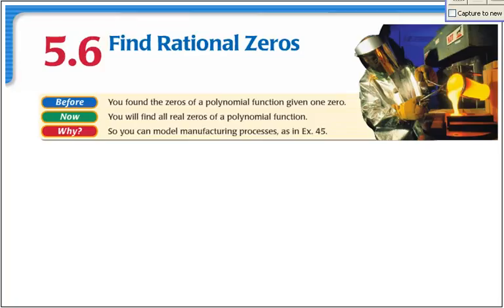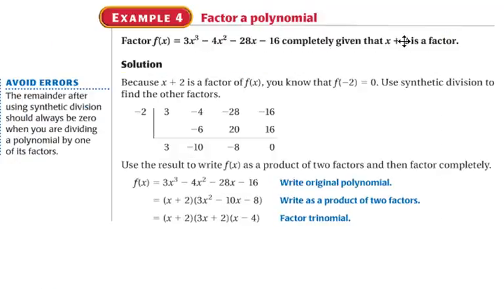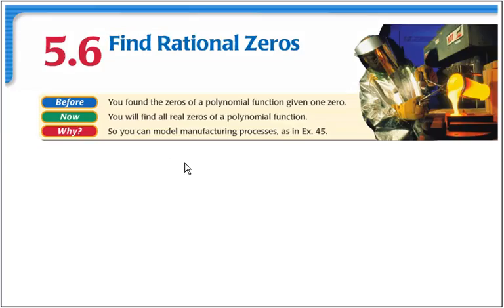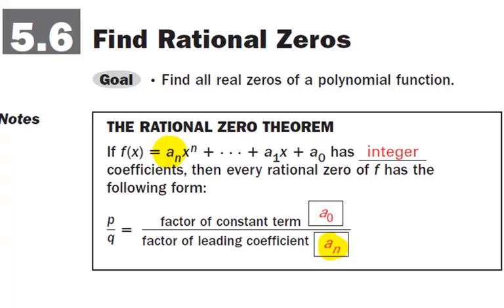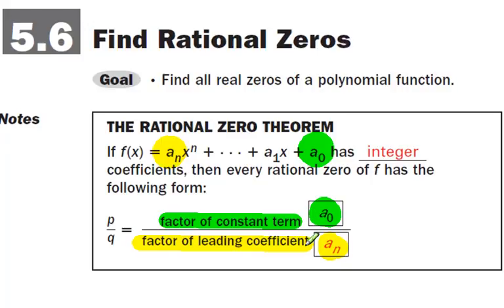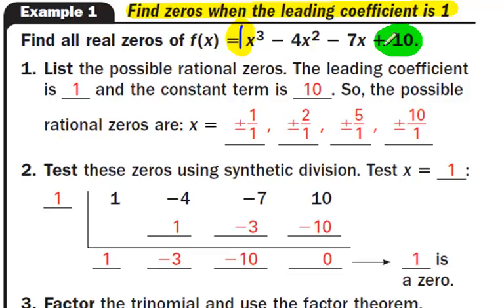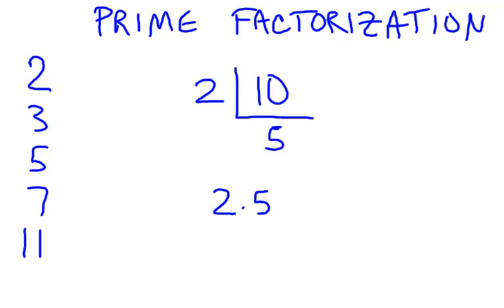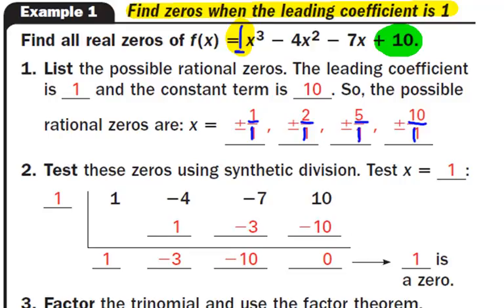Alg2_Marsh_Sec_5.6_Find Rational Zeros